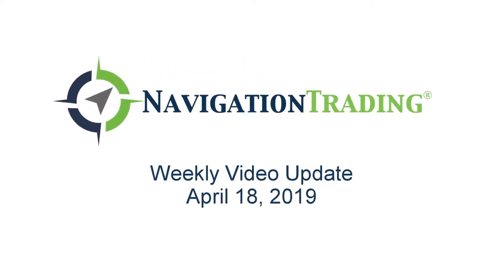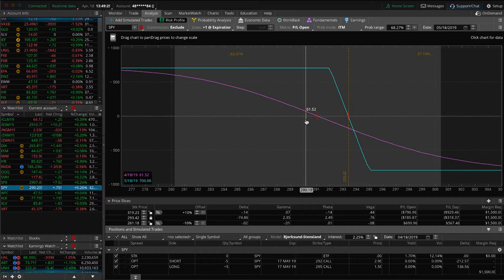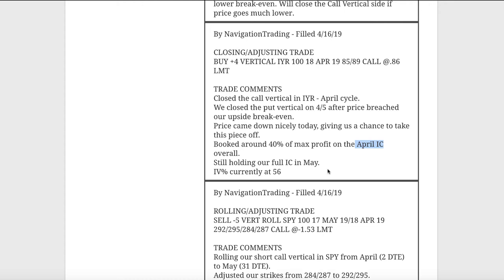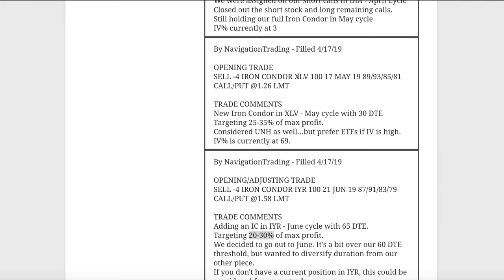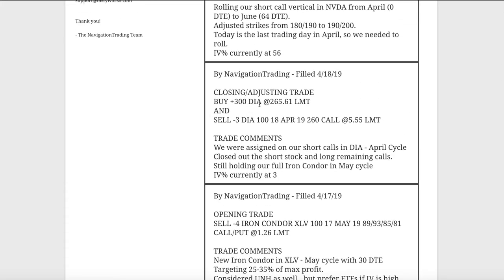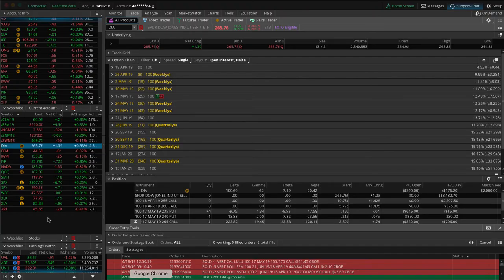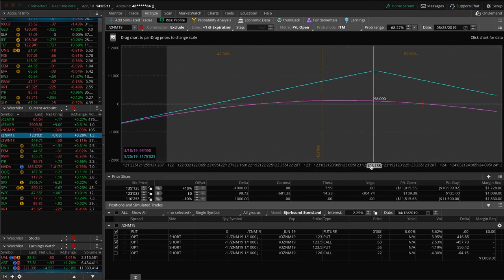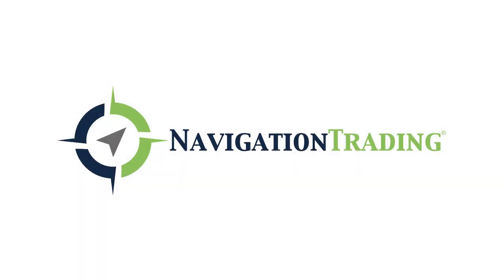Trading Options - Weekly Video Update from April 18, 2019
Each week our NavigationTrading Pro Members get access to a Weekly Update video to review all trades from the week. Here is one from April 18, 2019. to learn more about our Pro Membership!

Happy Trading!

YouTube.com/navigationtrading
Facebook.com/navigationtrading
Stocktwits.com/navigationtrading